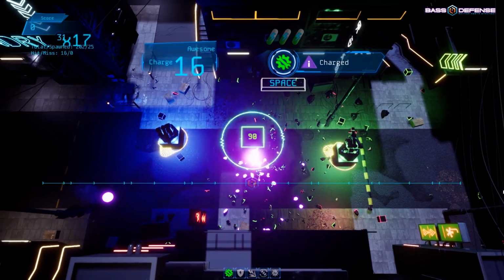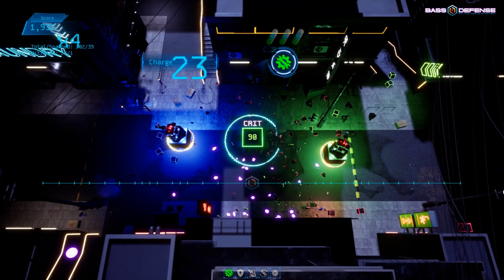So I Just Started Playing Bass Defense (Flying Under The Radar!?)